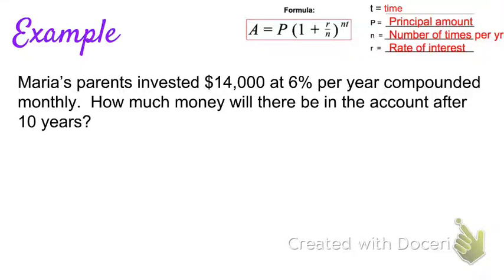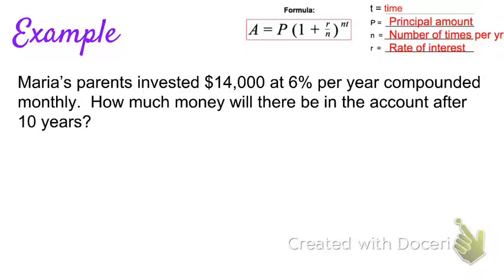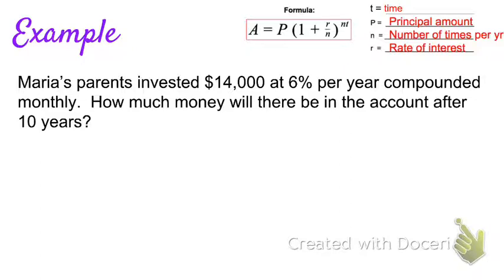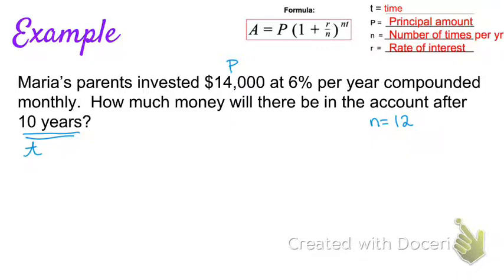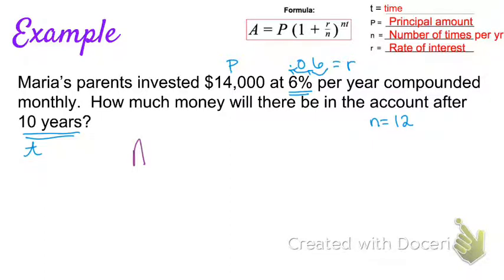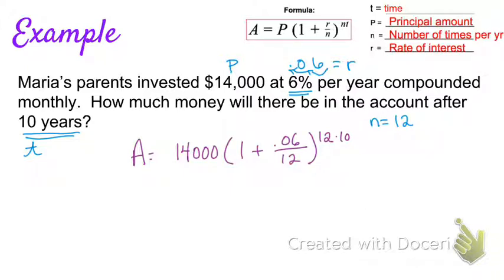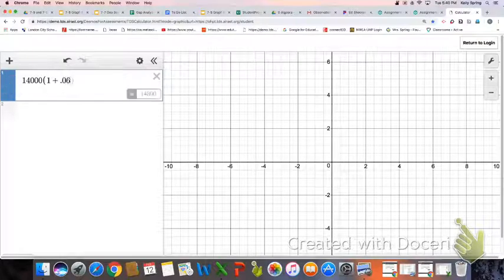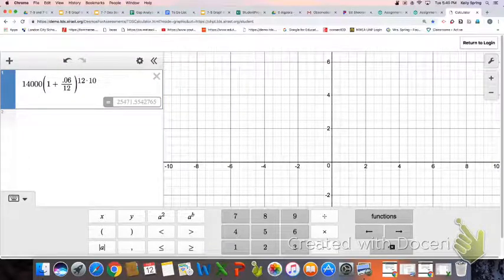Compound interest word problem